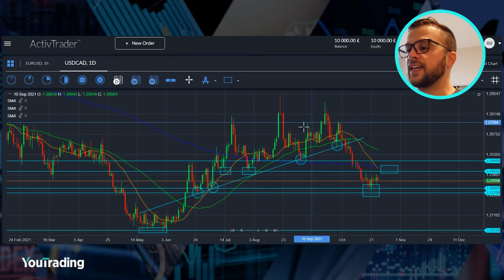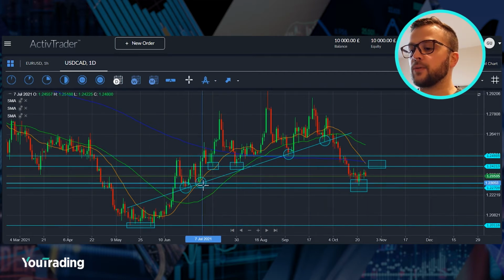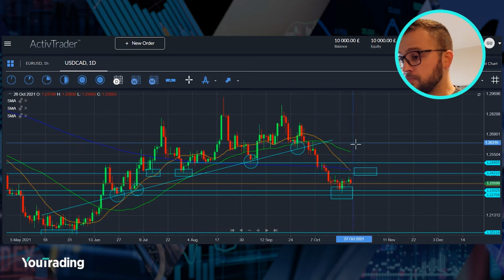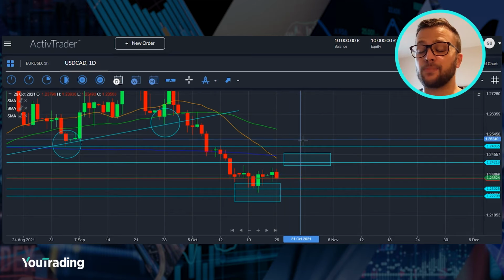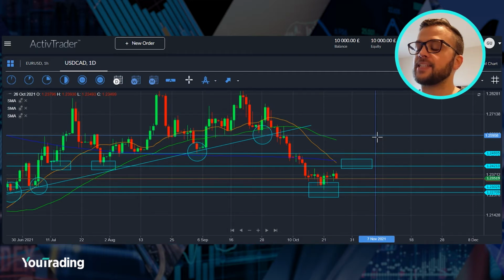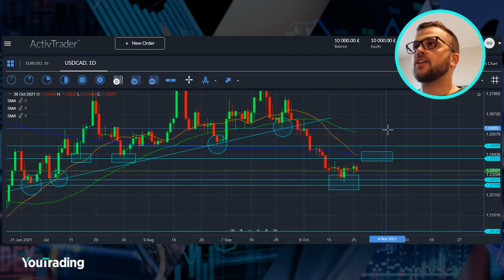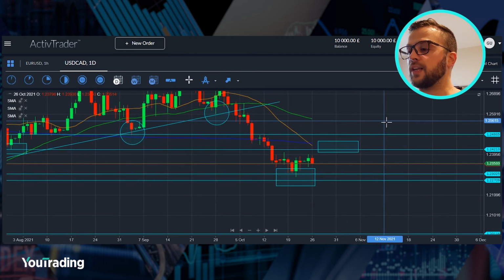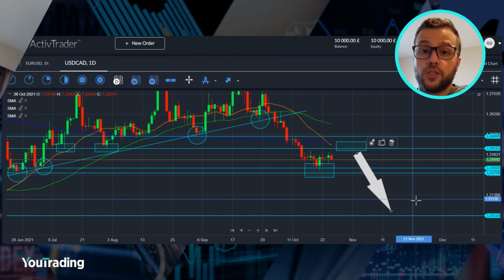USDCAD consolidates as CAD bulls take a breather, what next?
👉 The drop in USDCAD has lost momentum in recent sessions as CAD bulls take a breather and technicals/positioning become a little stretched. The immediate market focus will be on Wednesday's BoC meeting and Friday's monthly GDP numbers, but thereafter focus will remain on whether energy prices can continue to drive the loonie higher.